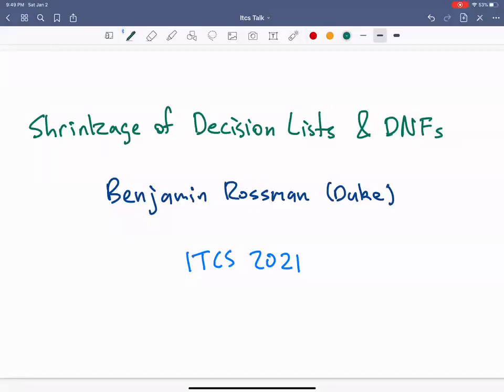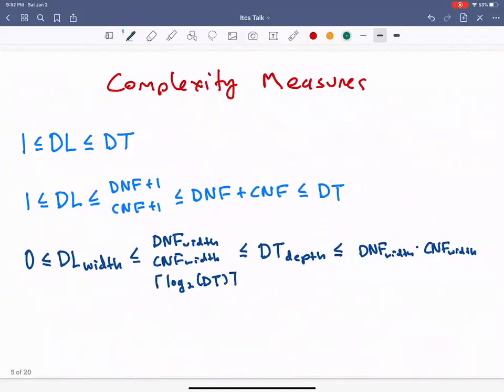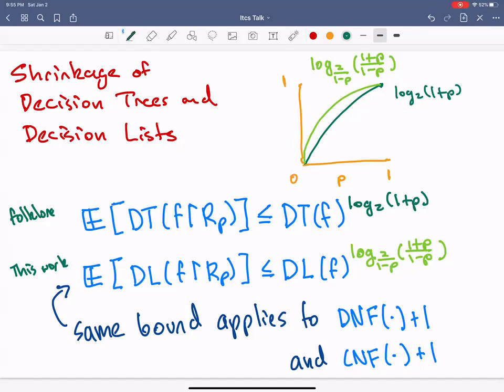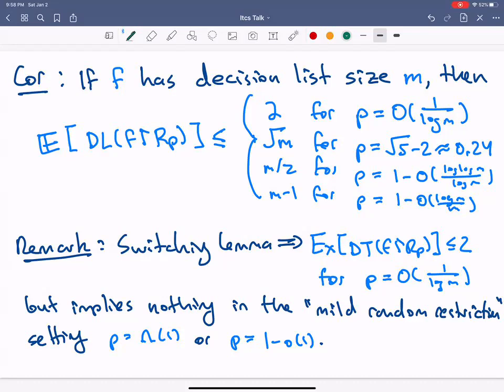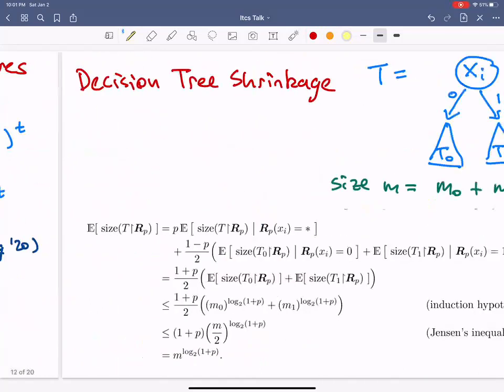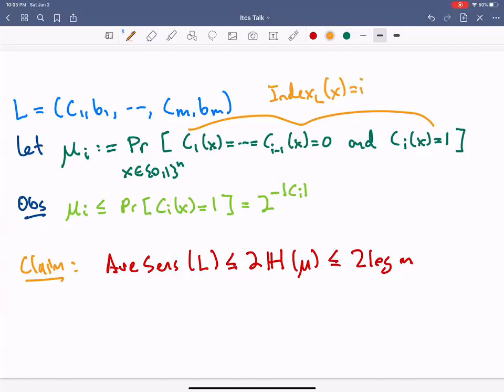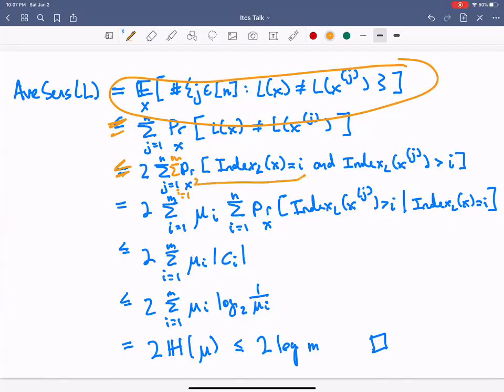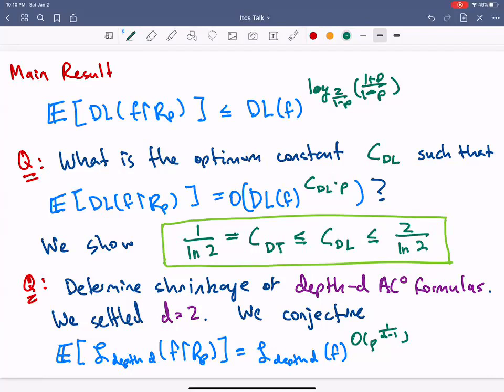Shrinkage of Decision Lists and DNF Formulas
12th Innovations in Theoretical Computer Science Conference (ITCS 2021)

Benjamin Rossman (Duke University)